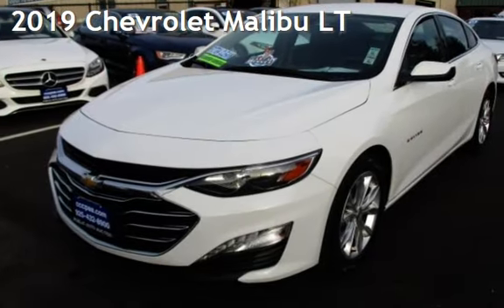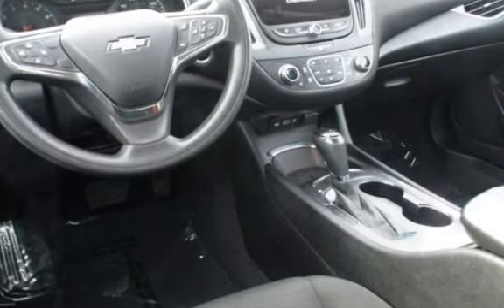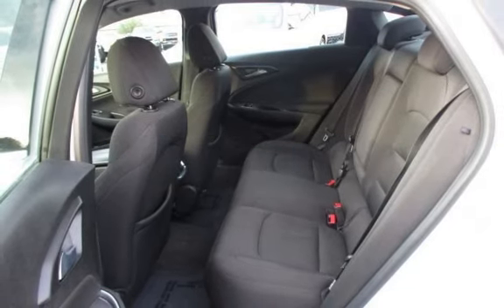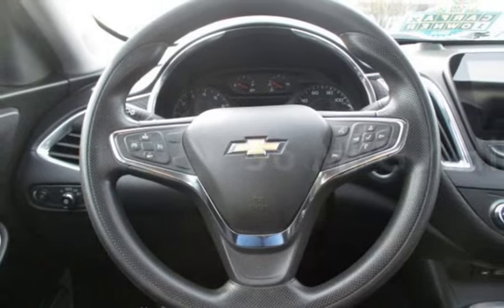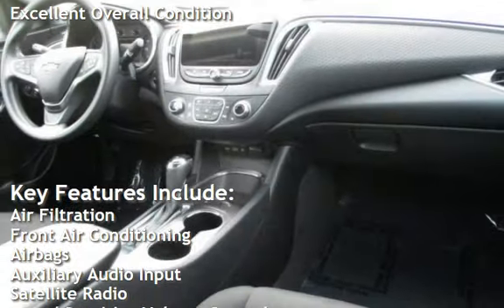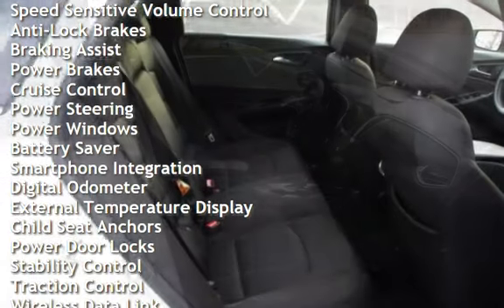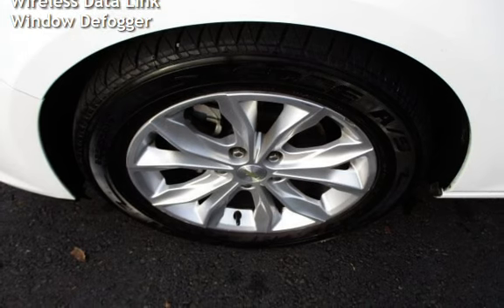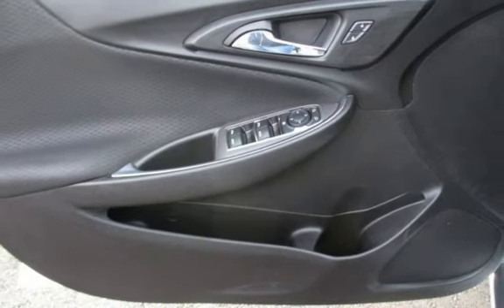2019 Chevrolet Malibu LT for sale in PITTSBURG, CA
Financing Available!

Hablamos Espanol!